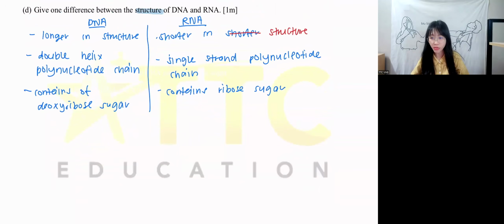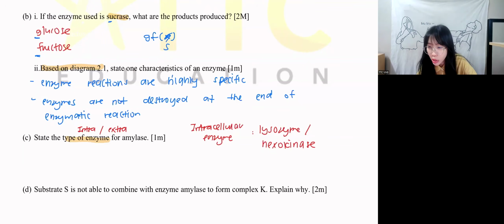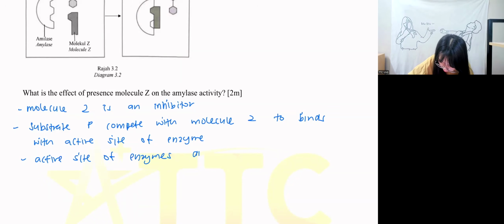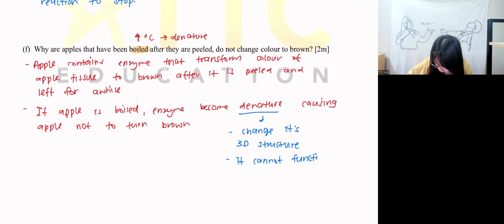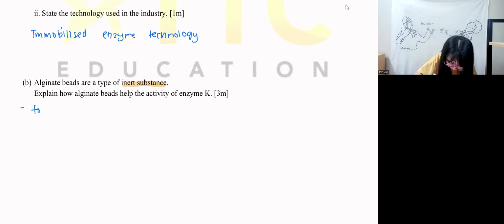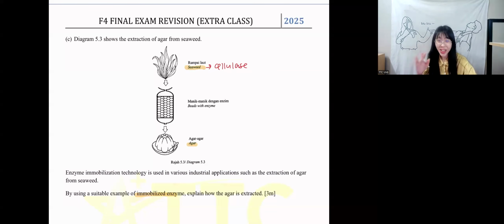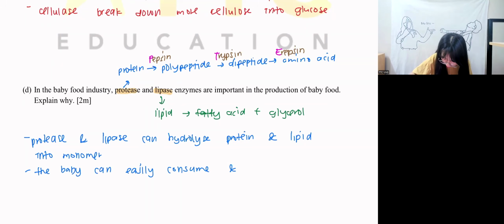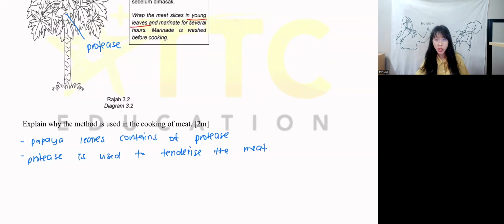[ENG] F4C5 (F4 FINAL EXAM REVISION) SPM BIOLOGY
get your PDF questions here!

if you wish to join my weekly online classes pls contact TTC ( DJ/GASING/ USJ ) or can call this number 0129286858 or you can find us @ ttceducation.org or DM me at instagram @wailingbiology ~ :D